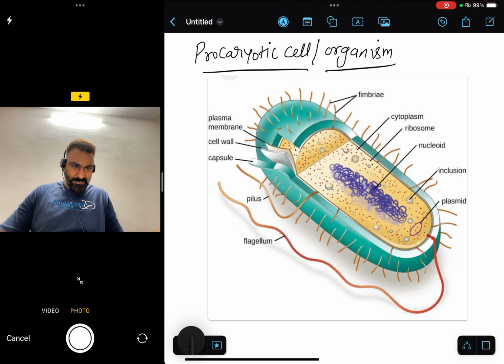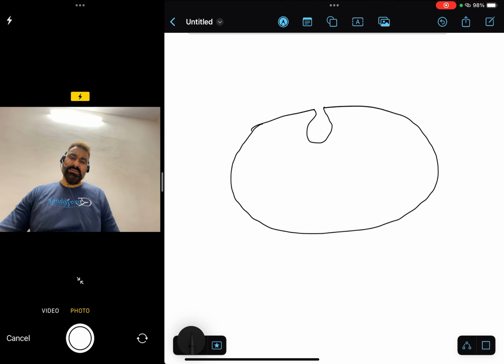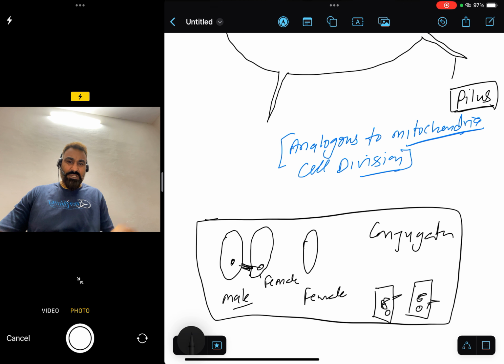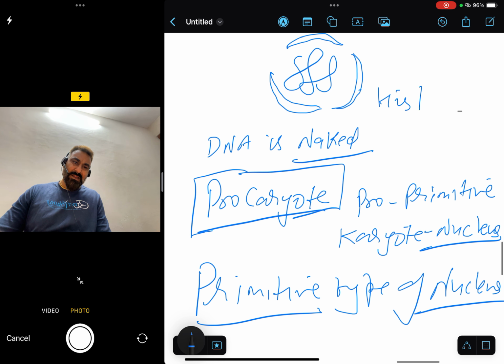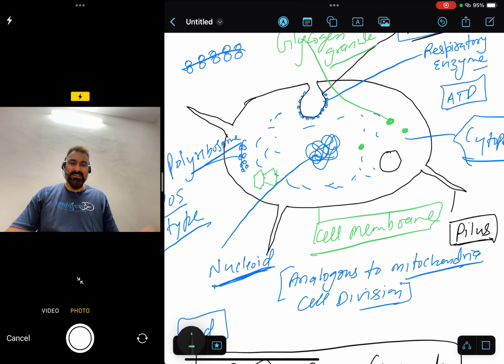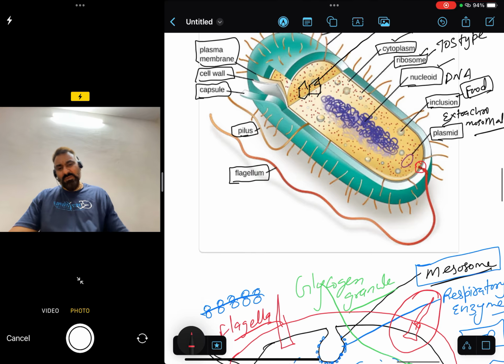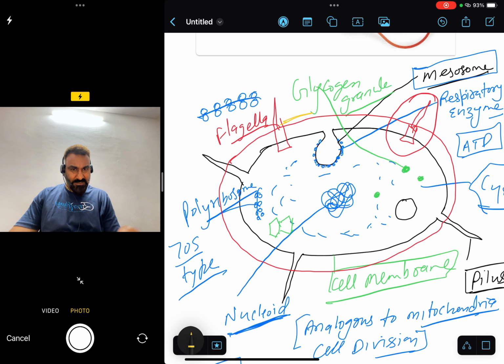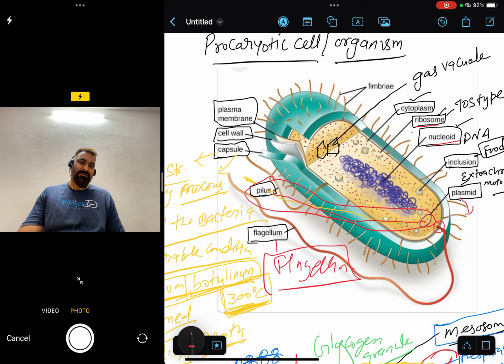botulinum neet cuet csirnet JRF